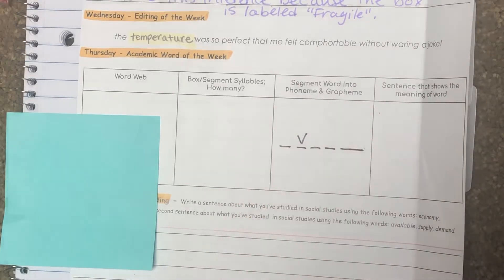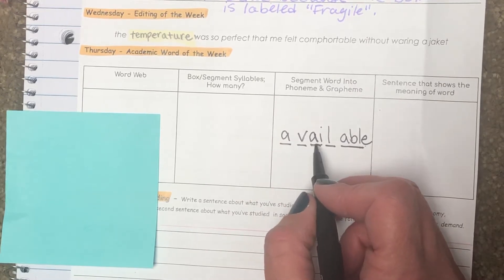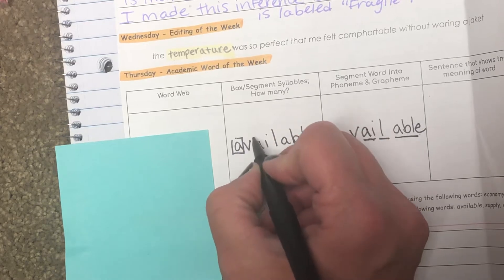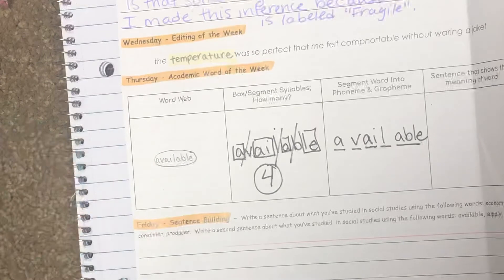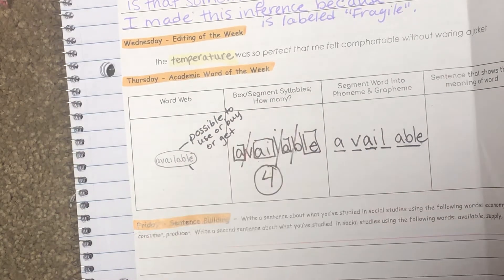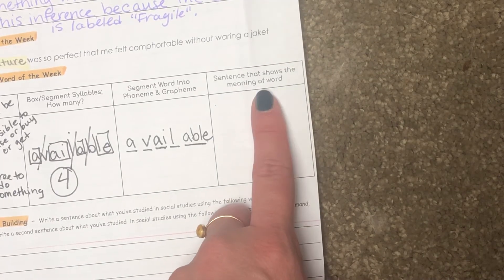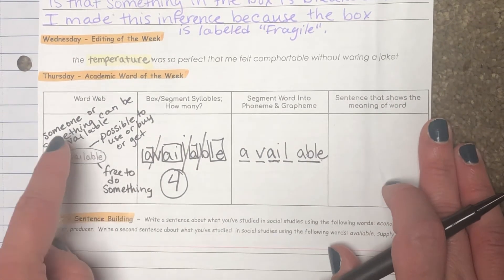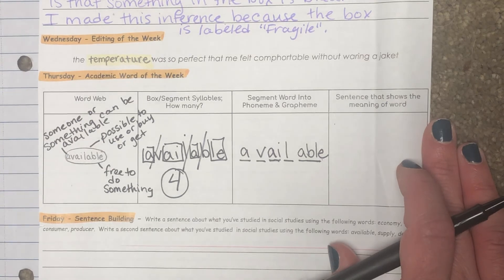Thursday Bellringer (Academic word of the week)